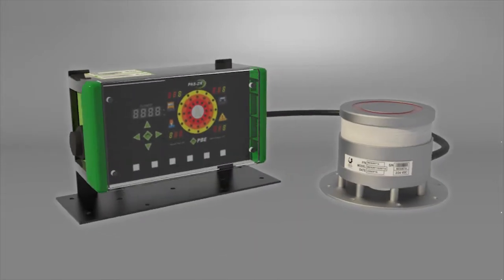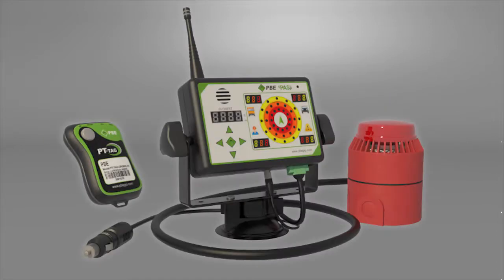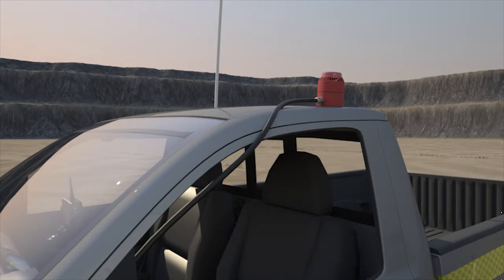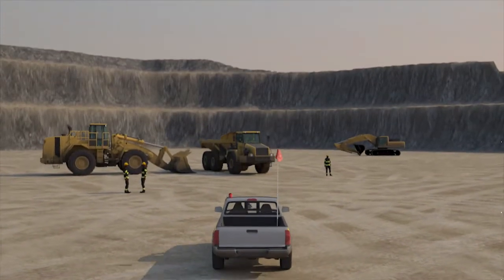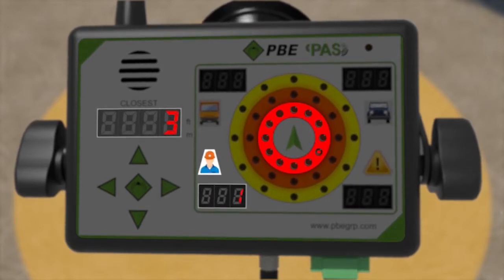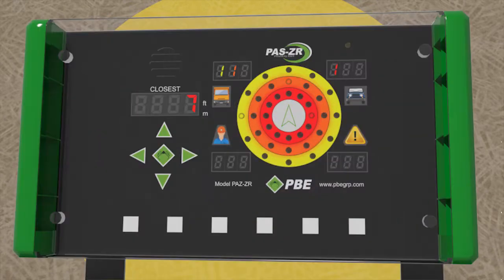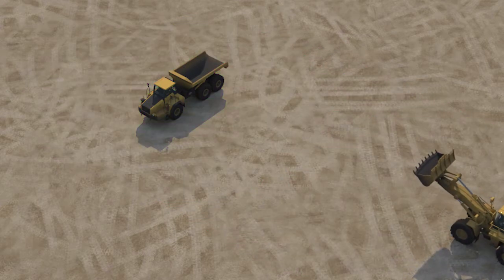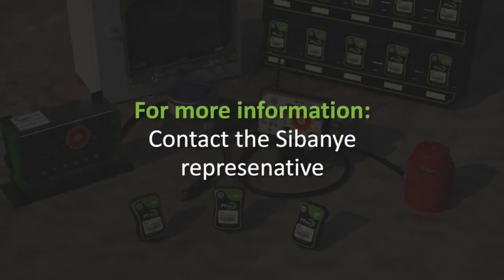PBE Proximity System - by 3DTree